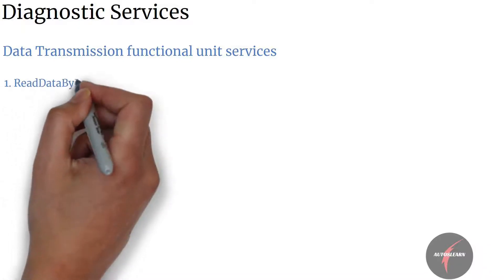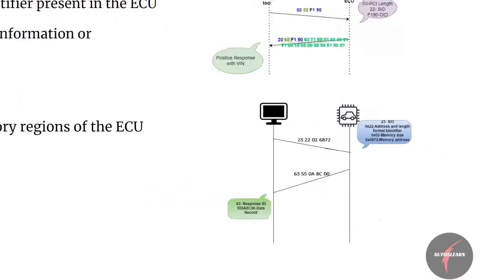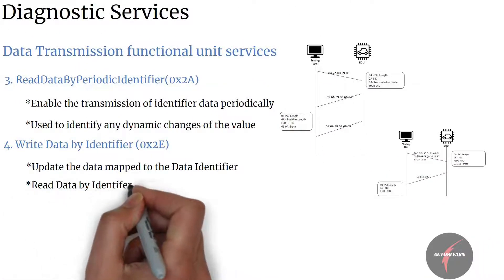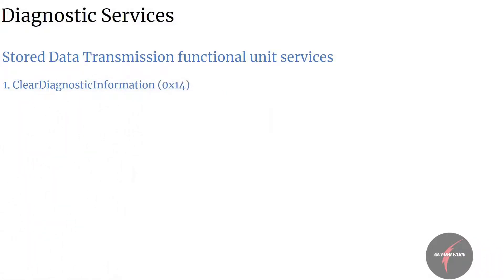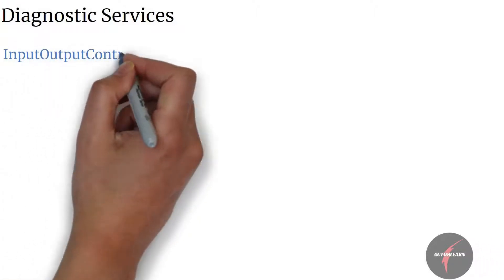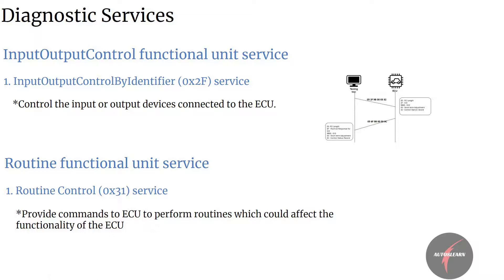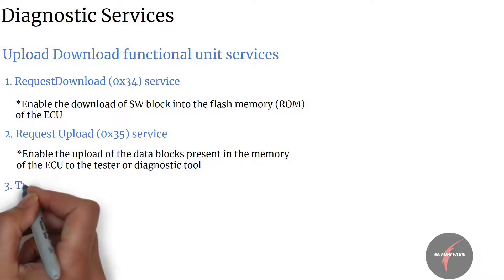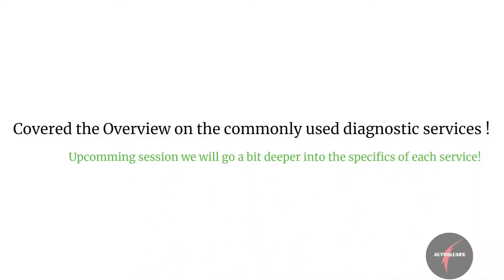Diagnostic Services Explained | Automotive Diagnostics Series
Description:
Getting the basic understanding of different concepts is crucial in learning Automotive System. Understanding Automotive Diagnostics is a bit difficult without guidance. So, we have our second video on Automotive Diagnostics